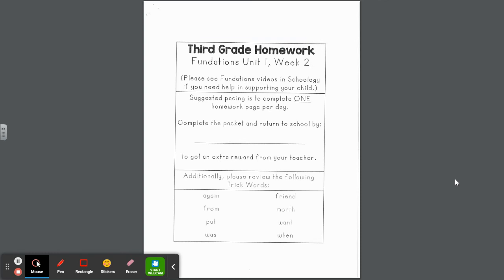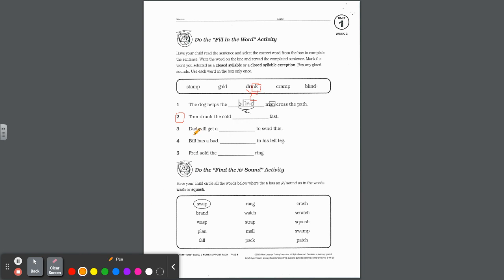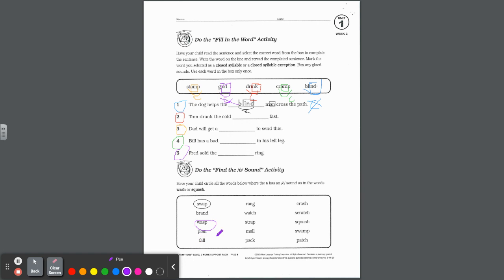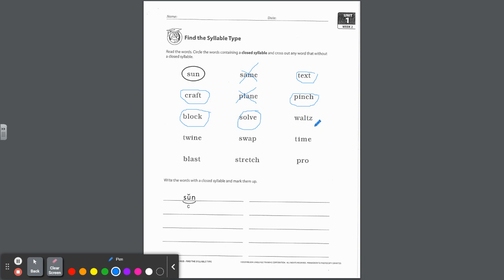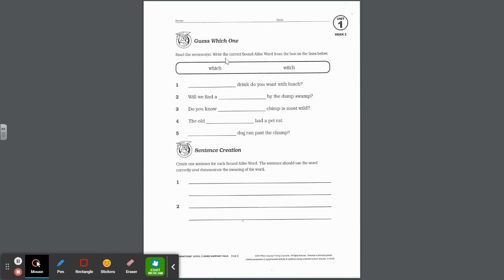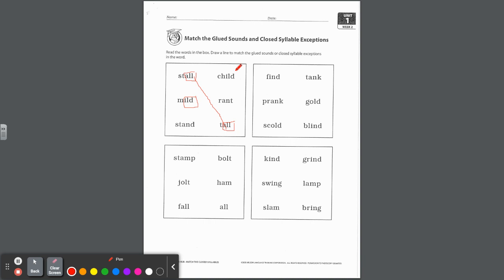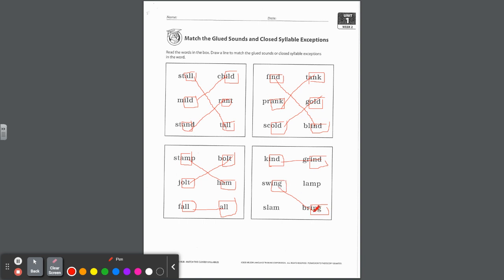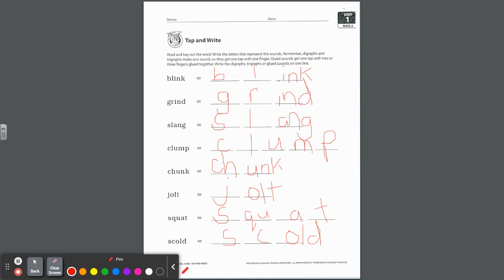Unit 1 Week 2 Packet